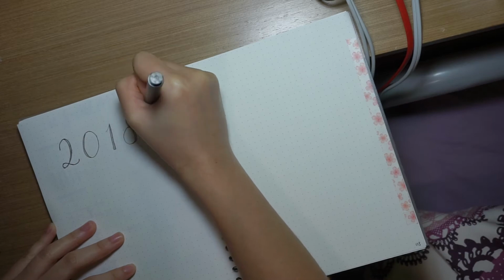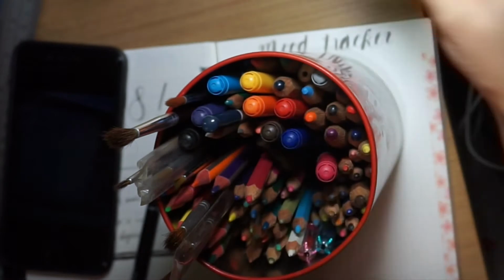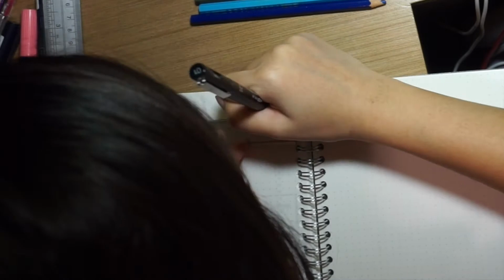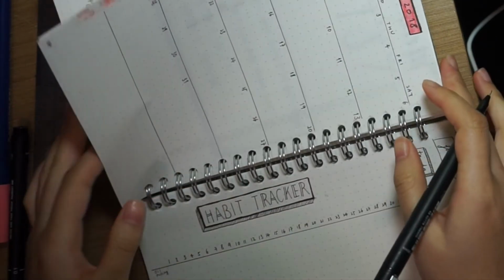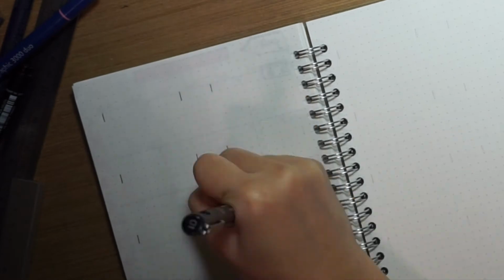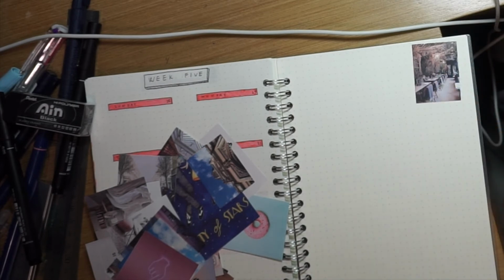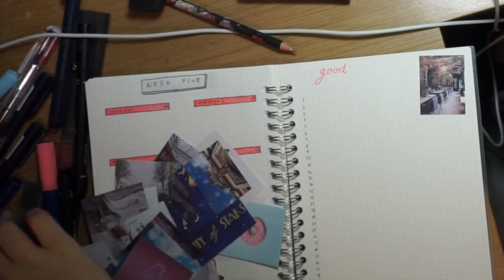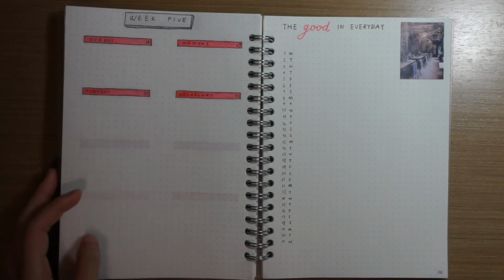simple bullet journal setup - january 2018 | at home with ash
↓↓ OPEN ME ↓↓

i did voiceover :o sorry for the awkward and disgusting audio. *cringe*
have been doing bullet journalling for over a year now and I really like it! here's a really simple setup (as opposed to all the real fancy ones out there), i hope you might find it useful!